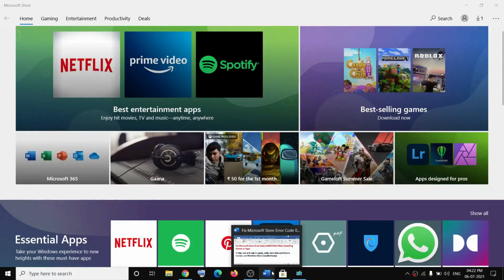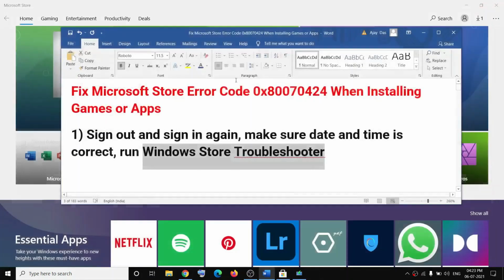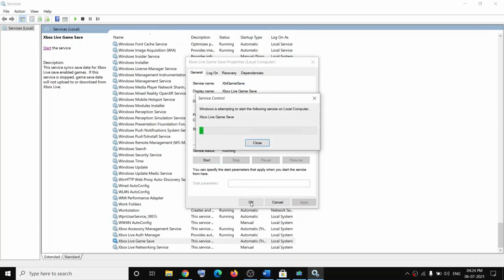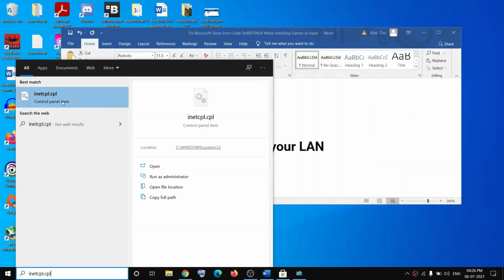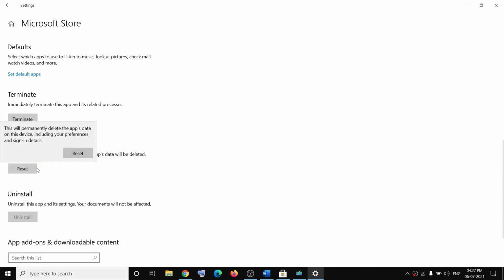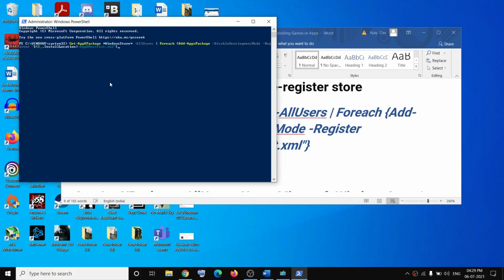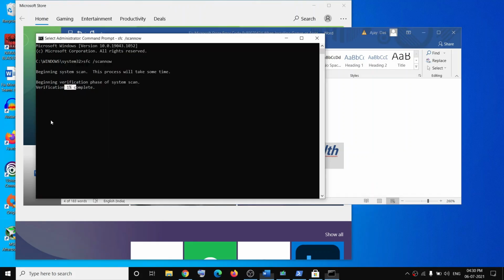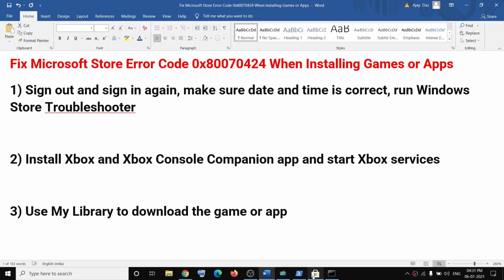Fix Microsoft Store Error Code 0x80070424 When Installing Games or Apps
Fix Games/Apps Not Installing from Microsoft Store Error Code 0x80070424, Fix Microsoft flight simulator 2020 not installing Error code: 0x80070424
1) Sign out and sign in again, make sure date and time is correct, run Windows Store Troubleshooter
2) Install Xbox and Xbox Console Companion app and start Xbox services
3) Use My Library to download the game or app
4) Use Xbox App to download the game
5) Run Network troubleshooter
6) Turn off Use a proxy server for your LAN
inetcpl.cpl
7) Clear store cache Using wsreset command
8) Update Windows 10
9) Reset Store app
10) Restart Windows Update, Microsoft Store Install and background intelligence service
11) Run Powershell command to re-register store

12) Uninstall & Reinstall Store
13) Run DISM Command
sfc /scannow
Dism /Online /Cleanup-Image /RestoreHealth
14) Run inetcpl.cpl command